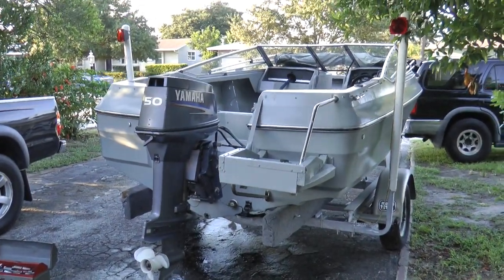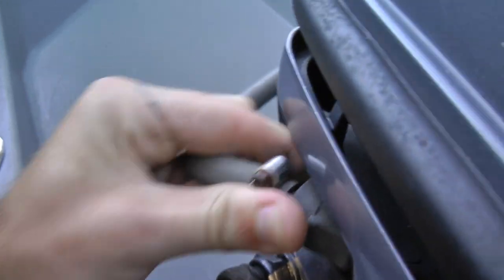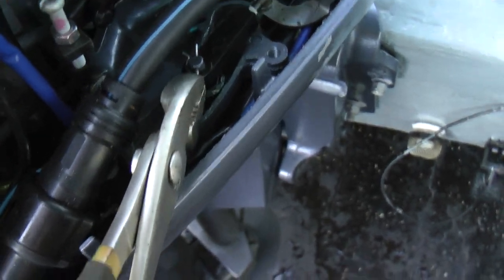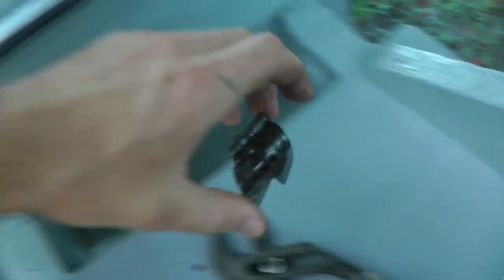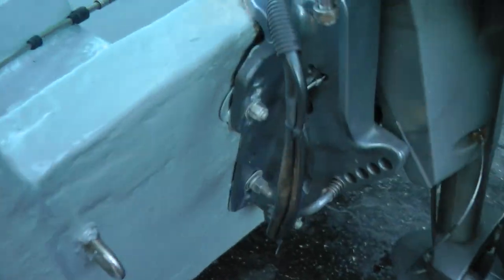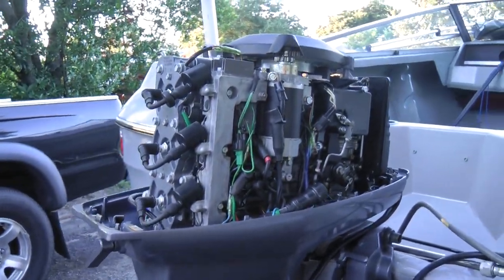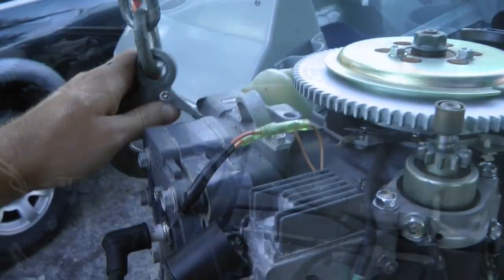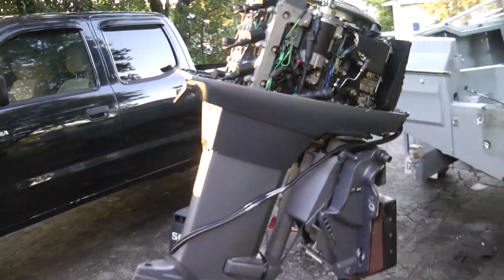How To Remove A Outboard Motor From A Boat